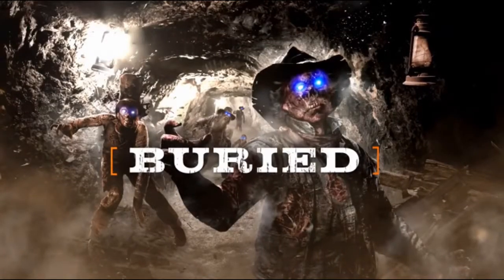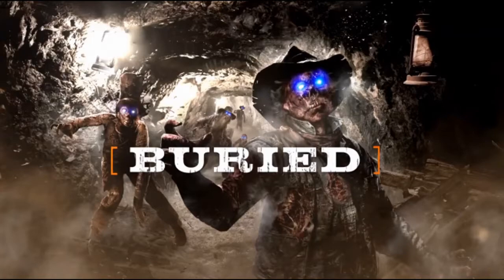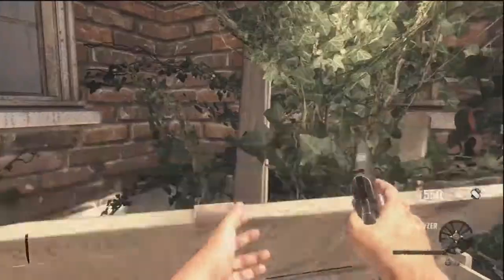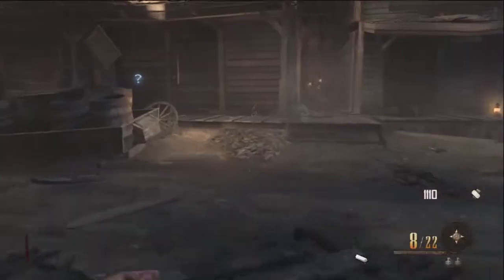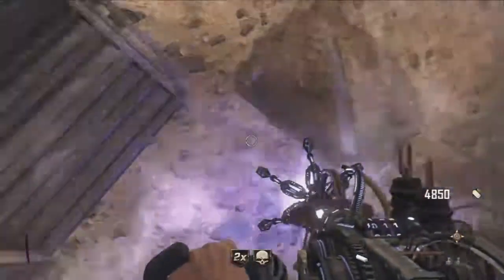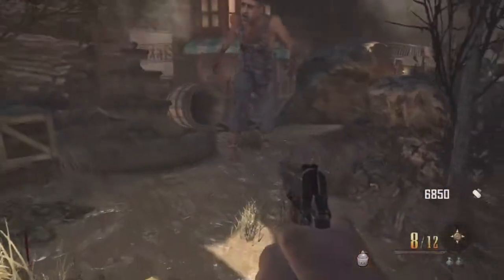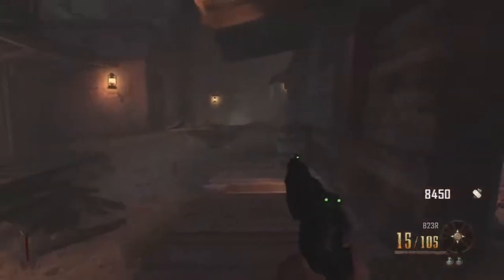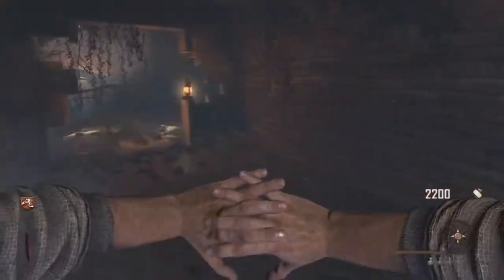BO2 Buried "Awaken the Gazebo" Achievment Guide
There are many ways to do this achievement. hitting the box to try and get a time bomb/paralyzer is probably the easiest and less time consuming way to do it once you get one of them. BUT the box is random so it will probably require you to restart a few times. Any ways just place all the chalk outlines and you should be able to do it. you will need a minimum of 6250 points to open the mansion door and PAP. if you get the B23R then its 7250 points.